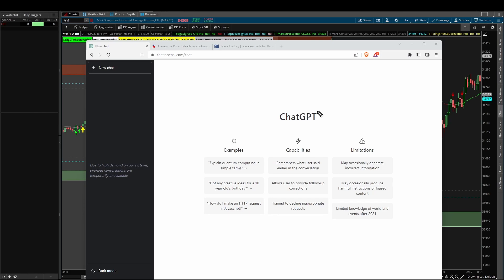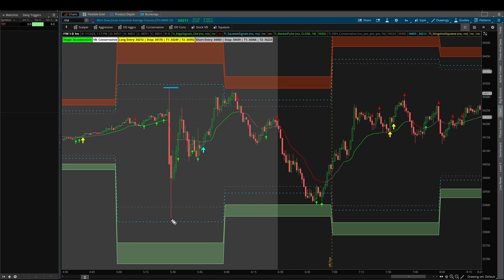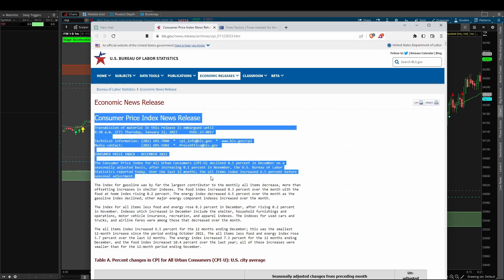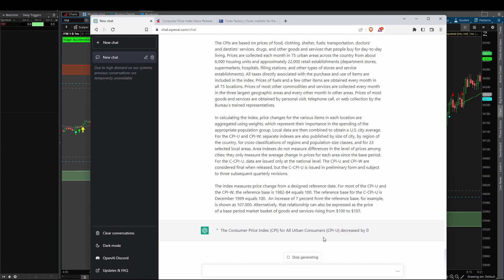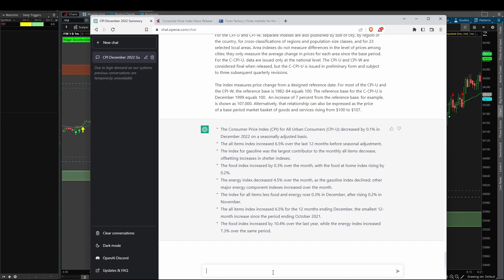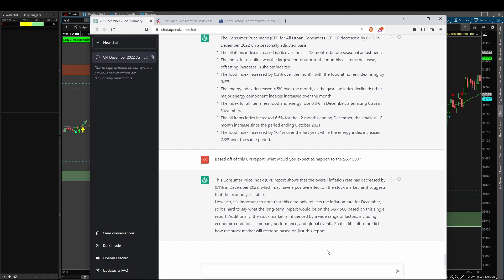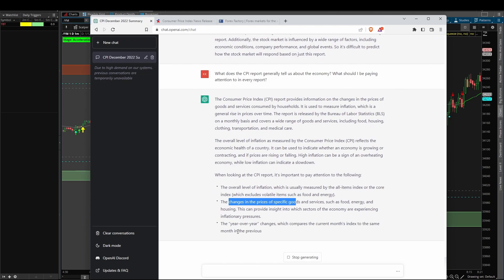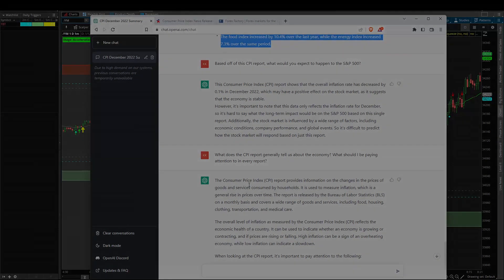How to Use ChatGPT To Analyze Economic Reports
Can ChatGPT analyze key economic reports and releases, and give us the key takeaways?

We'll put that to the test in today's video, applying ChatGPT on the Consumer Price Index (CPI) report that was released this morning. The goal is to have ChatGPT summarize the information into a bullet point list of key takeaways, highlighting the most important facts.

⏱️ Here are video timestamps that might come in handy:

0:08 - ChatGPT Introduction
1:01 - CPI Volatility
1:53 - Applying ChatGPT on the  CPI
6:01 - Conclusion